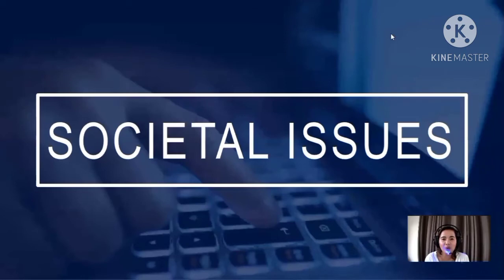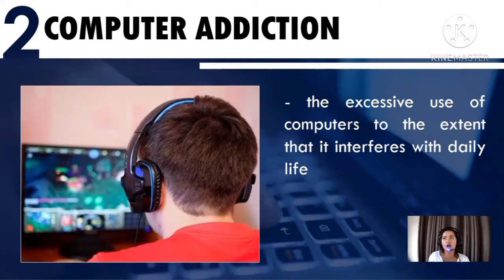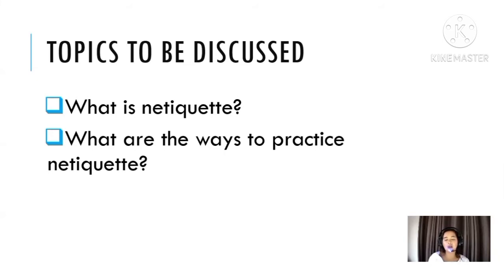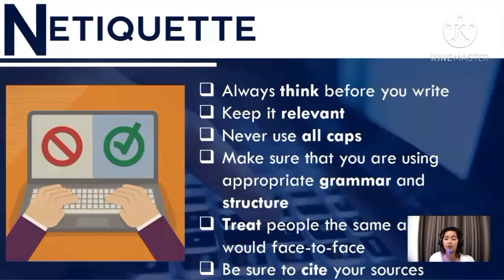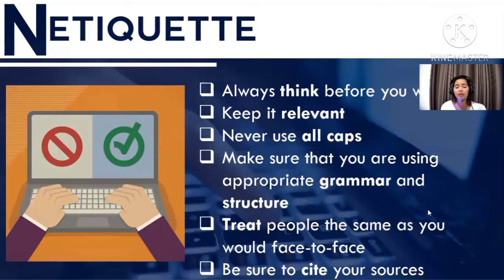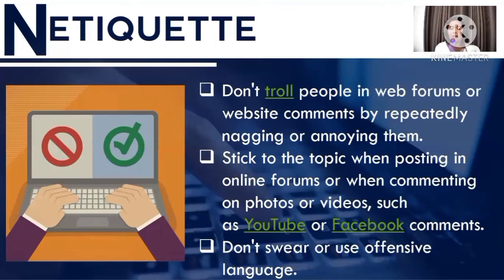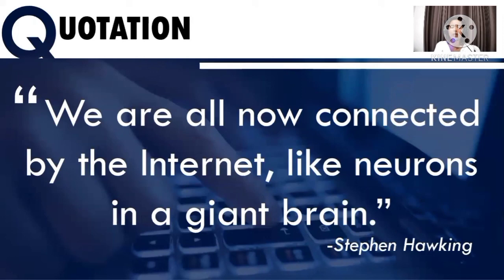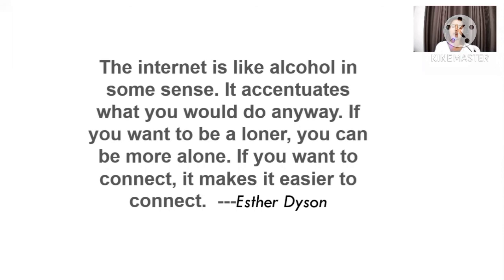Legal, ethical, and societal issues Media and Information Literacy (Part 3)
credits to Jean Marianne linga and Shean Matining